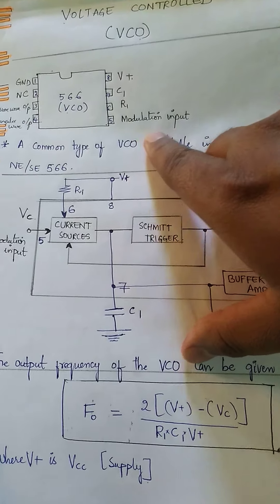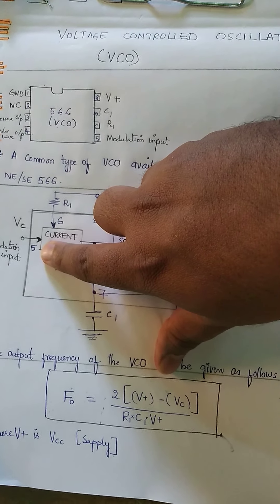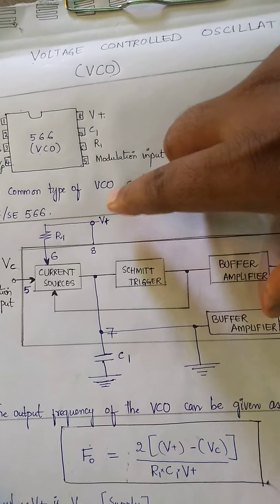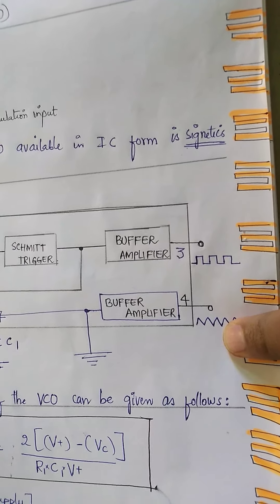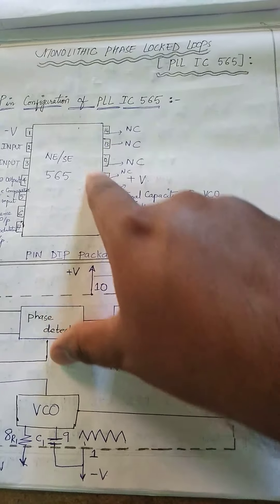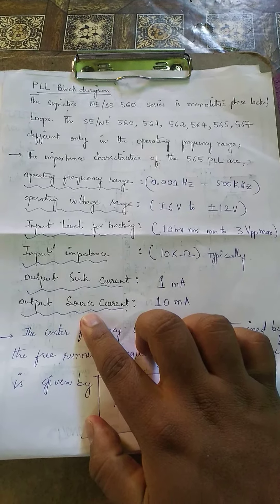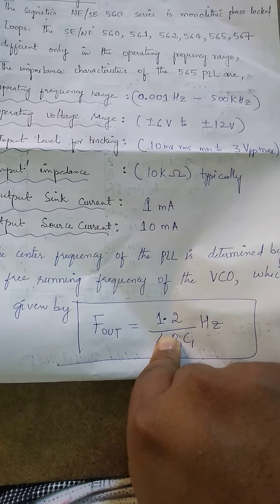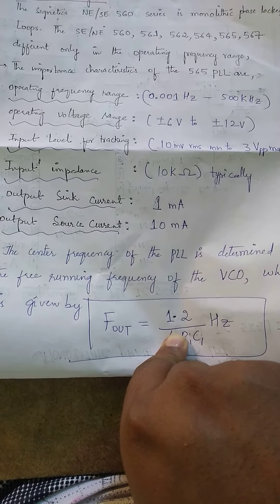Voltage control oscillator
PLL Lecture 2